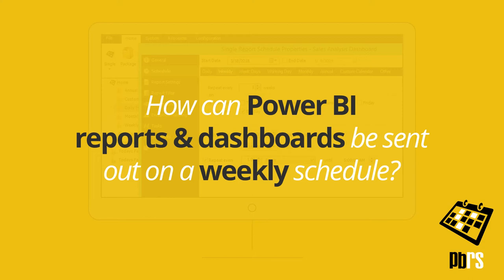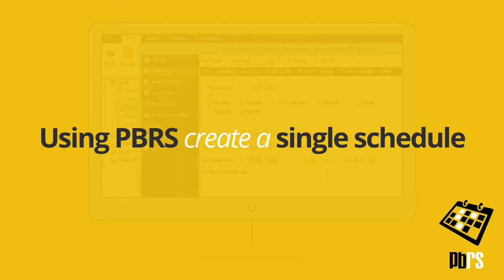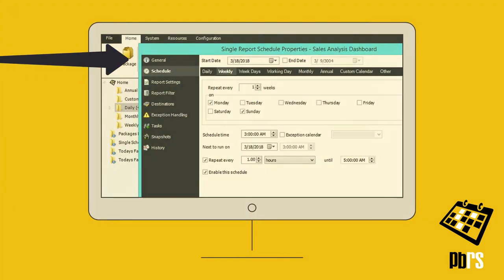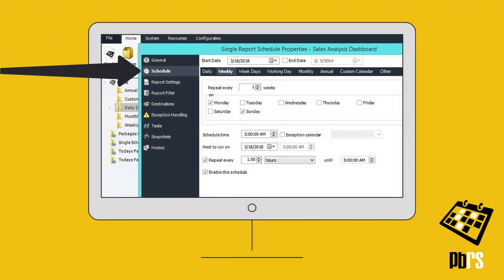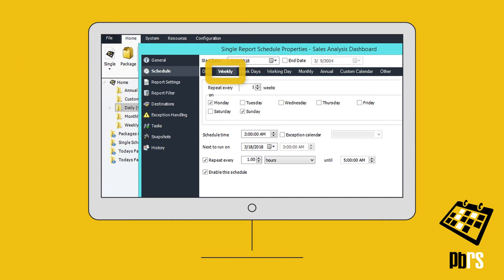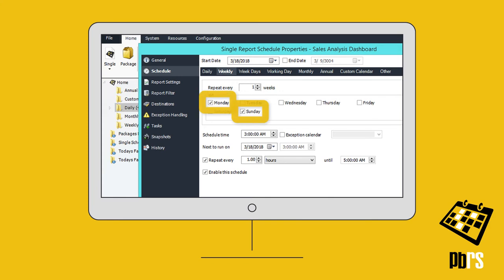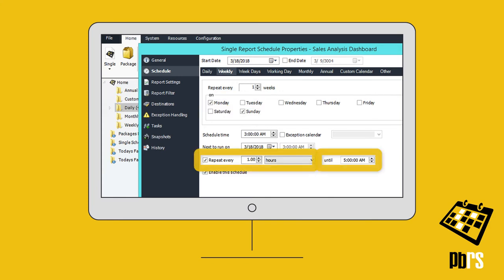Send Power BI Reports and Dashboards out on a Weekly Schedule😜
How can Power BI reports and dashboards be sent out on a weekly schedule? Using PBRS, create a single schedule and then move down from General to Schedule on the left and choose the Weekly tab.
Here we've set this schedule to repeat every week, on both Sunday and Monday, repeating every hour until 5am.

✅Intuitive Interface

✅Business Case